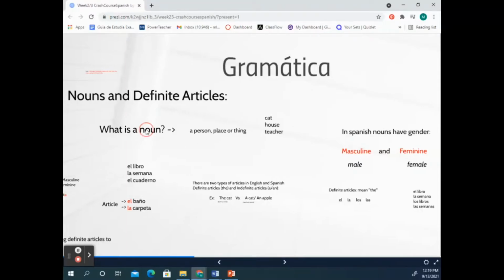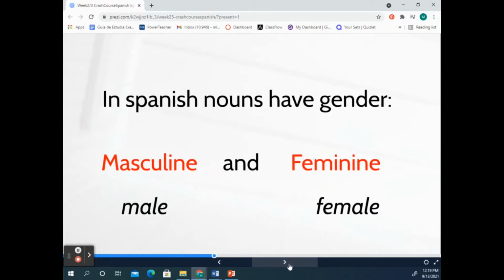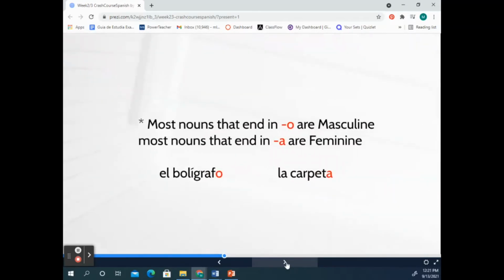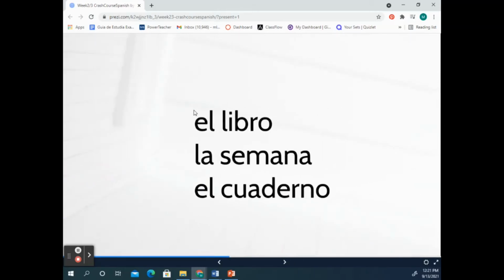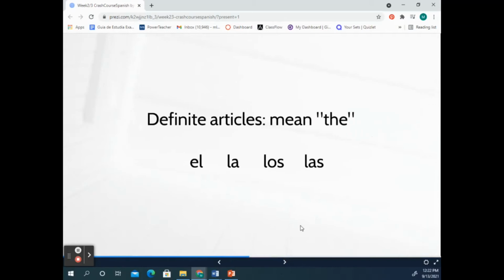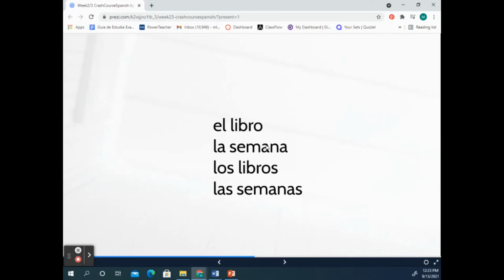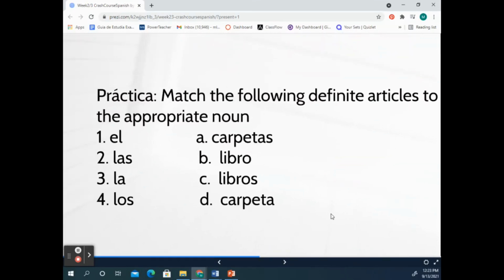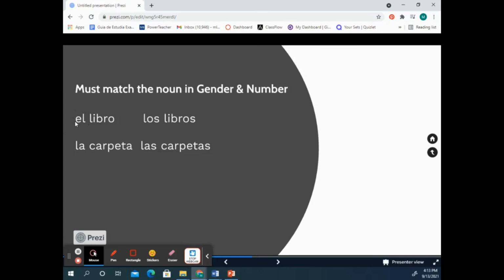Spanish Definite Articles Explained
Check out the video for a quick lesson on Definite Articles!